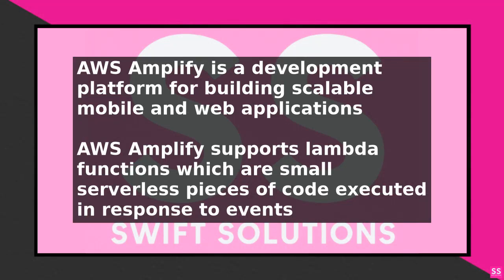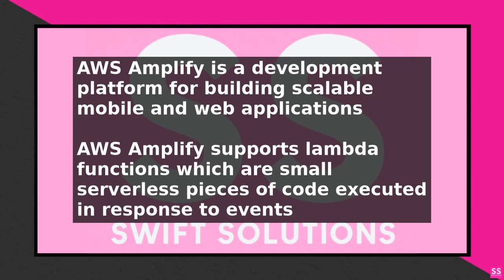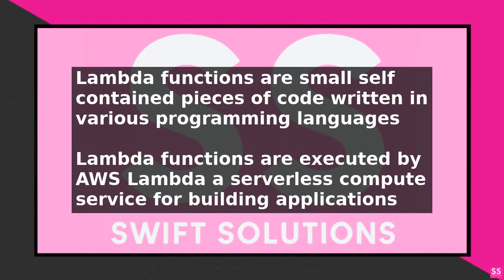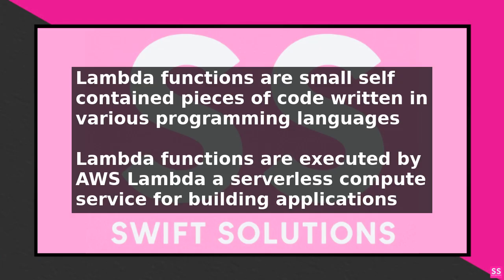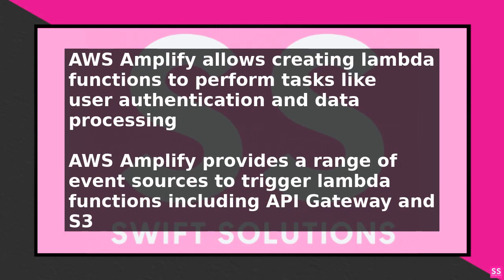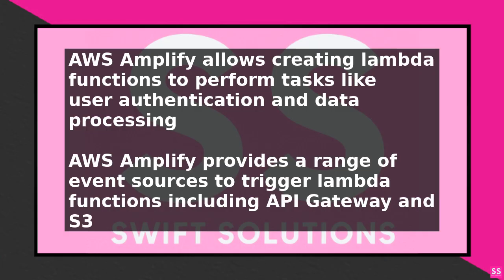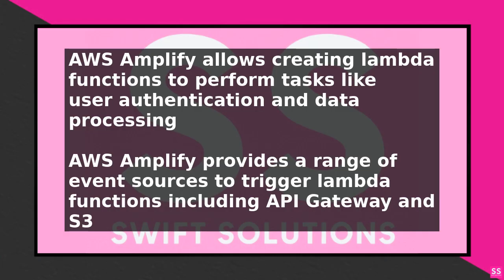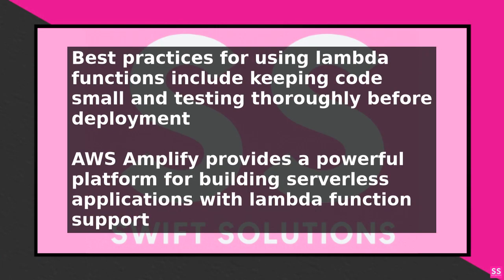What Is Aws Amplify Lambda Functions (2025)